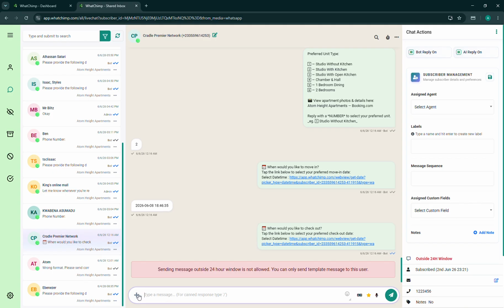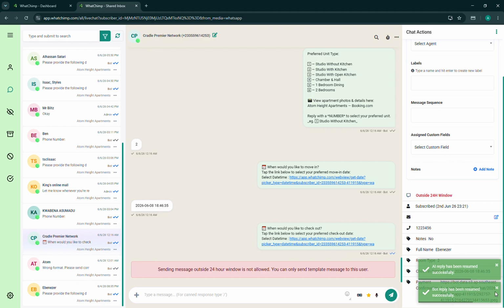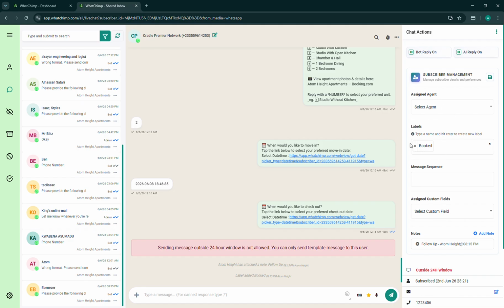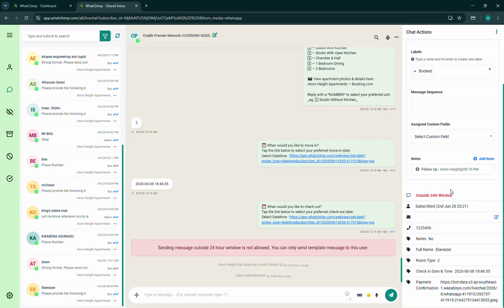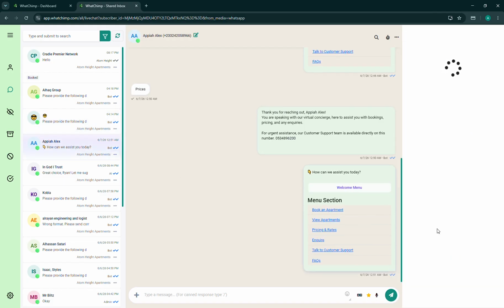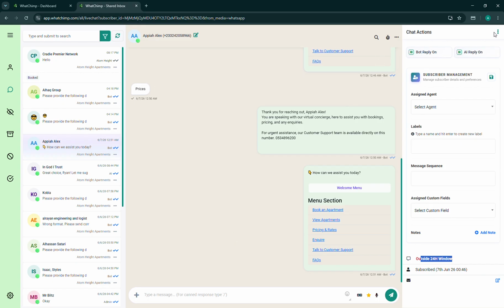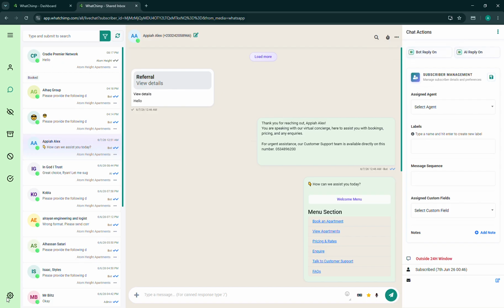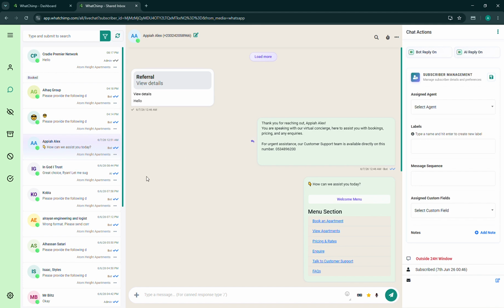How to Use the Omnichannel Inbox of WhatChimp